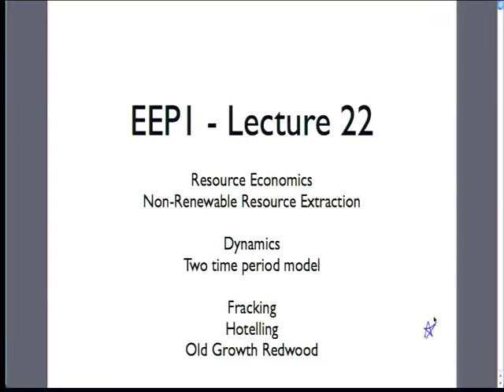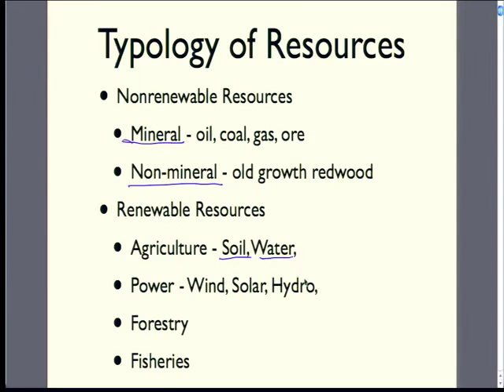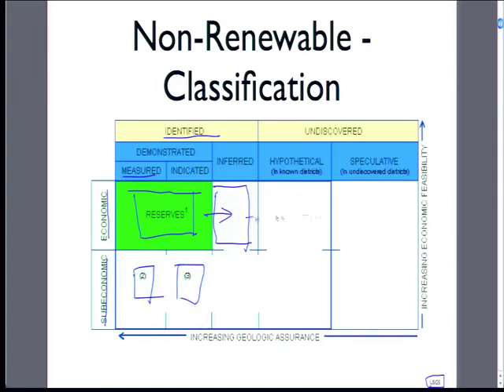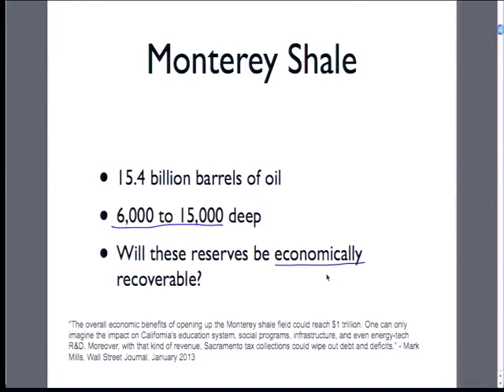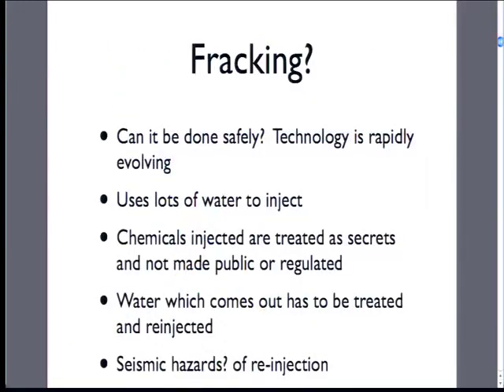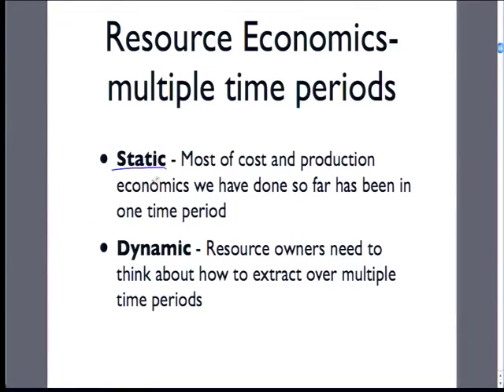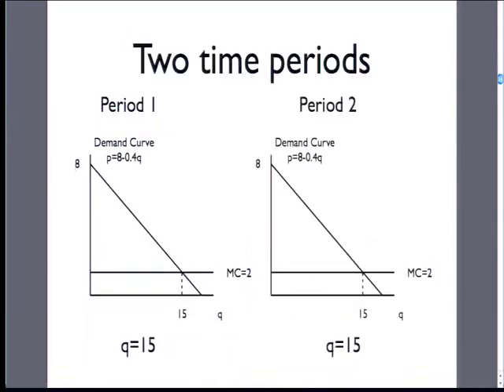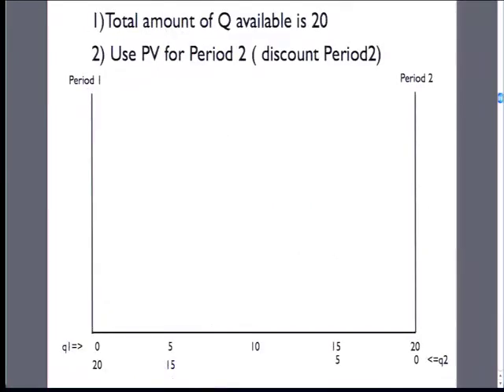2014 04 15 Economics C3 2014 04 15 no audio after 00 53000